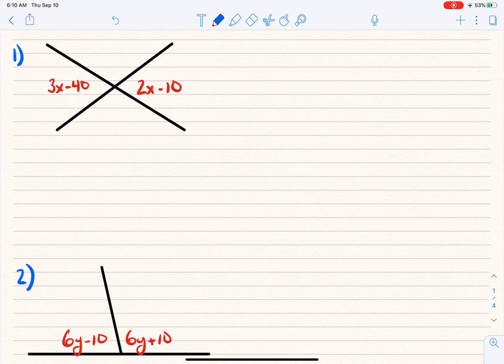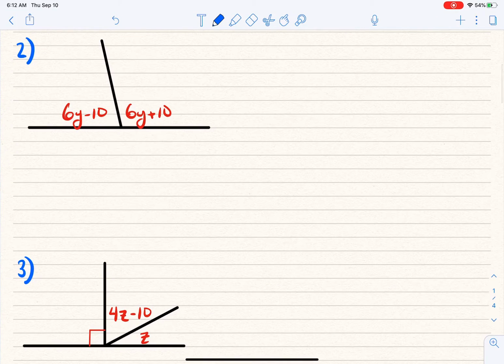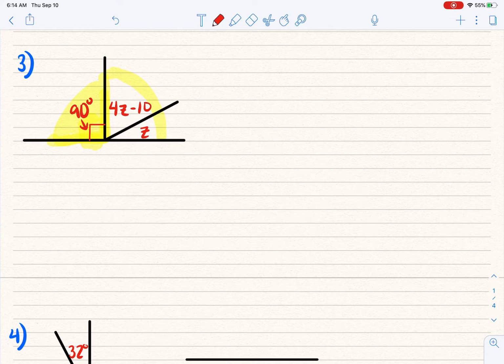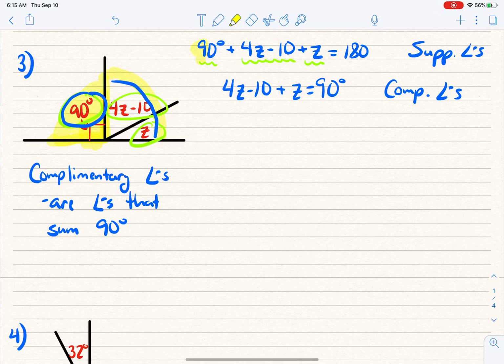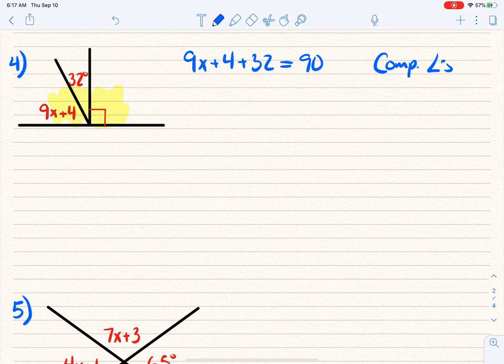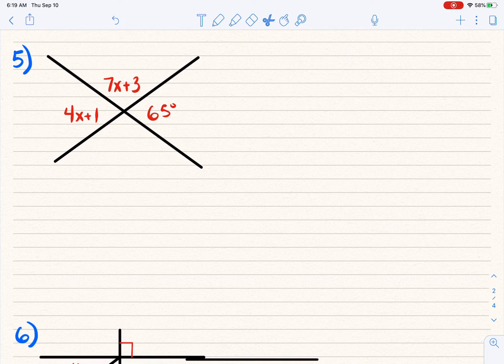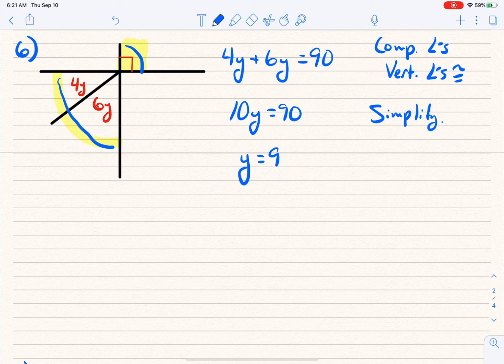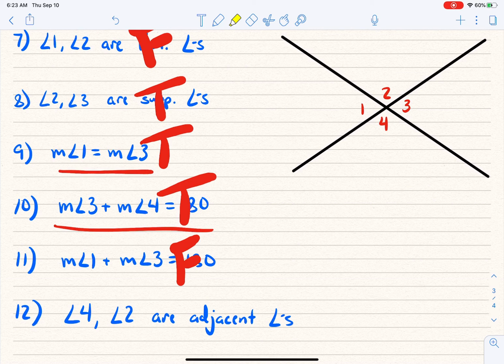Geometry Classwork Practice 2-5 Worksheet